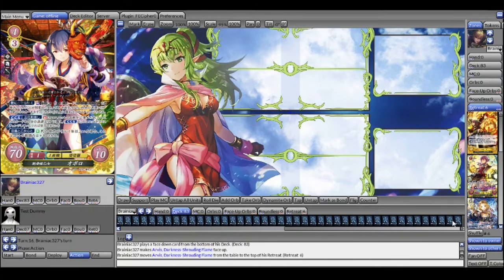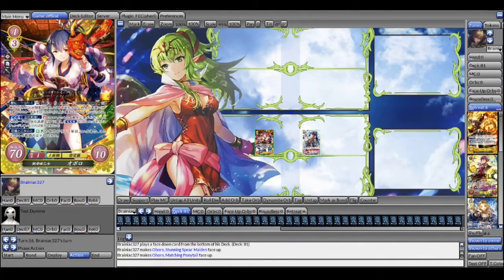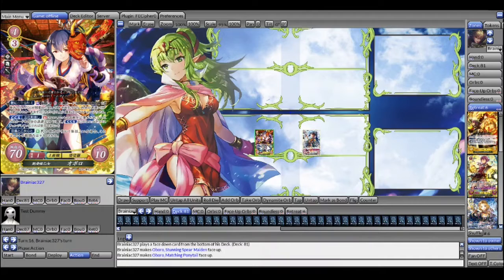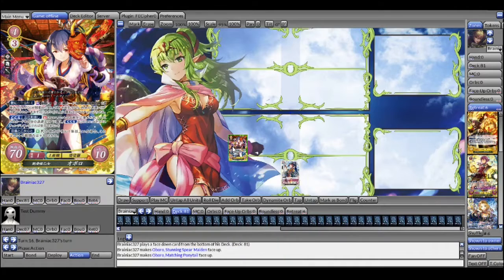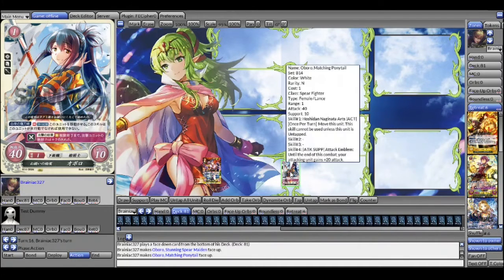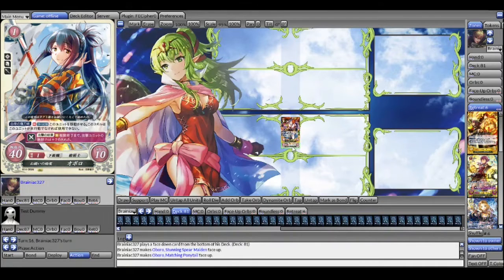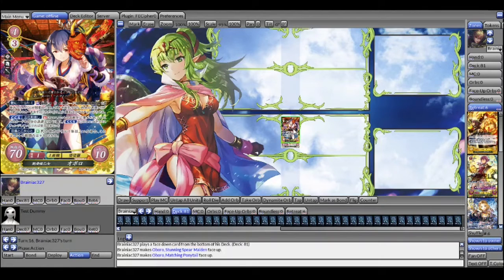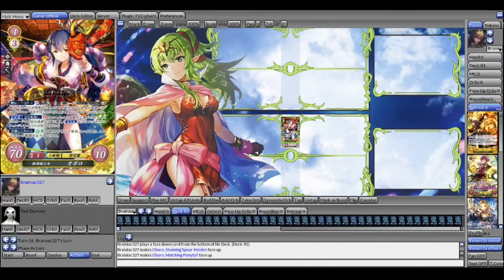How Oboro Works.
Oboro is a very powerful card, but it uses an unusual interaction that not every new player follows quite yet. That's what this quick video is for.